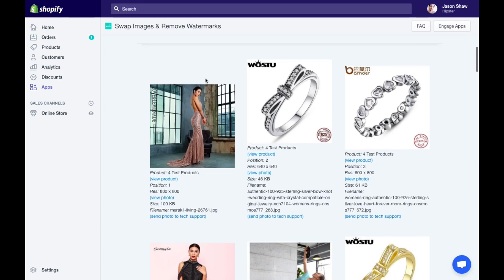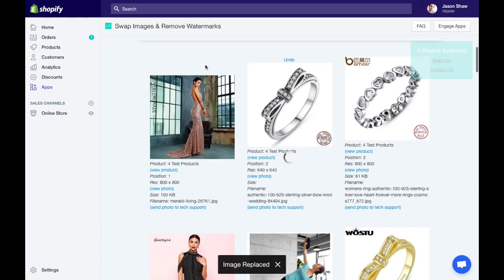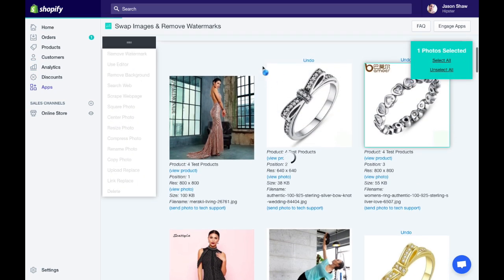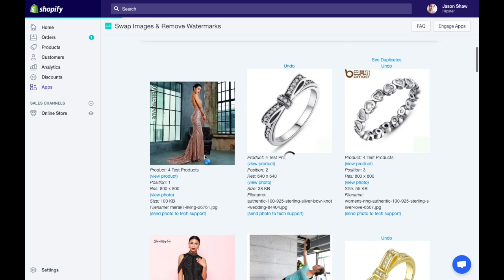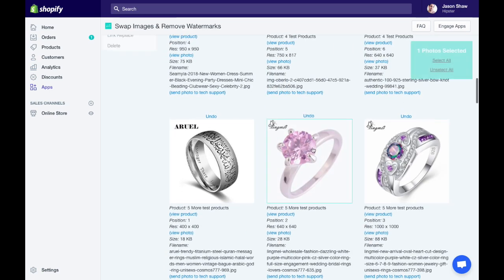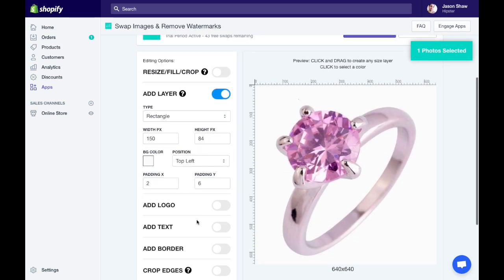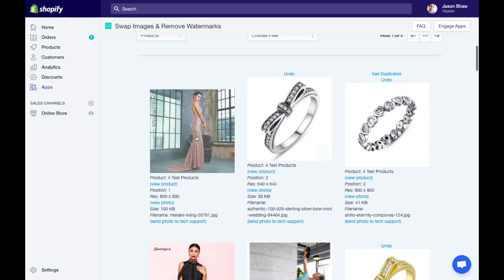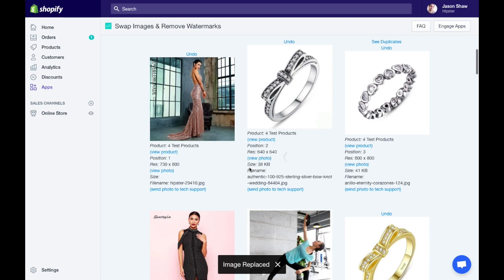Swap Photo Editor - Remove Watermarks Tutorial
Short tutorial explaining the different ways to remove watermarks using Swap Photo Editor for Shopify.